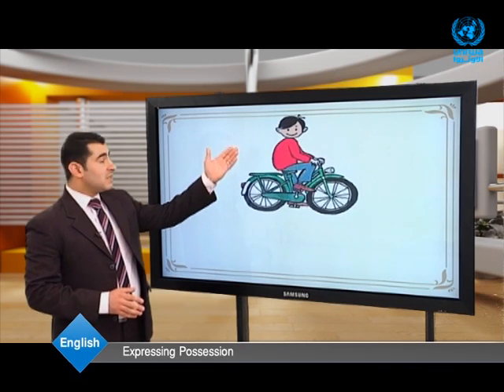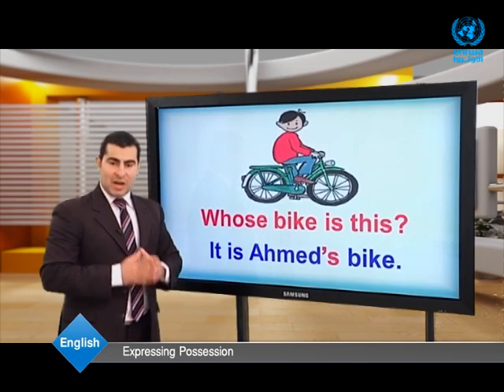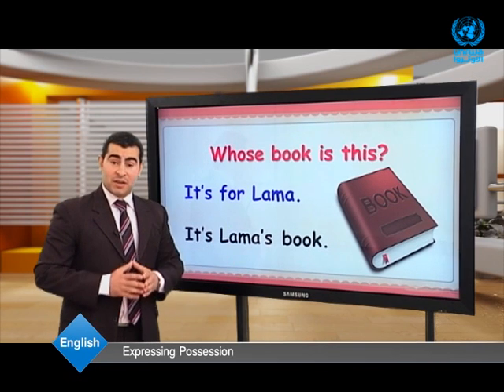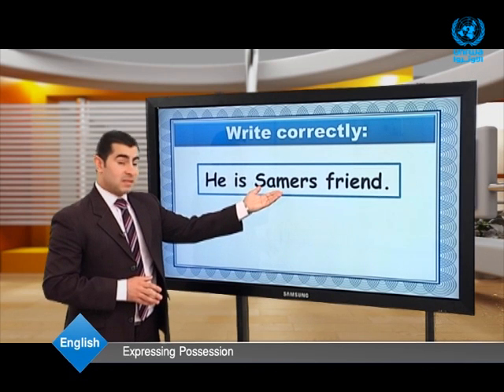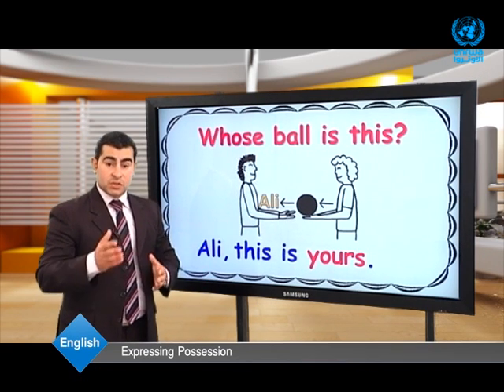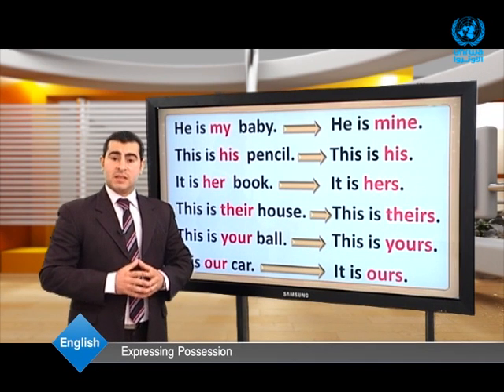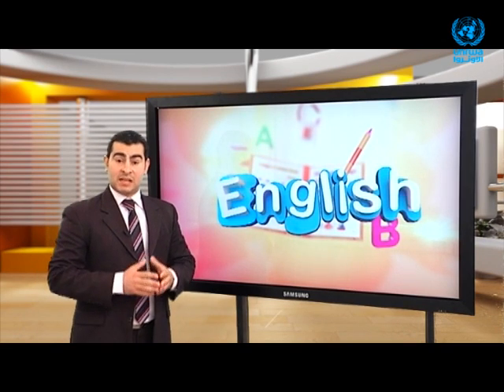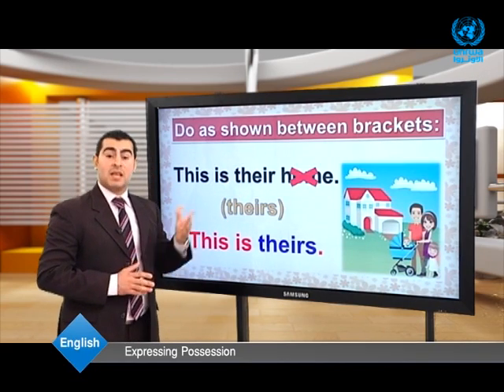English | Expressing Possession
We will Learn ● Expressing Possession

مشاهدة ممتعة